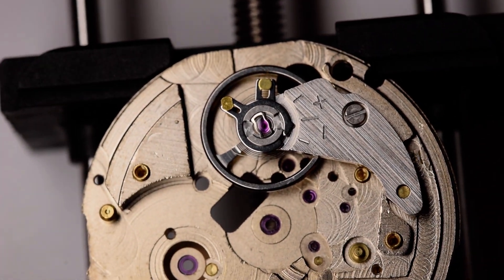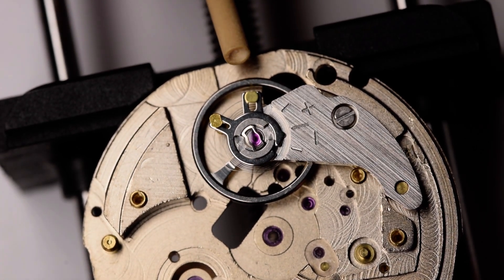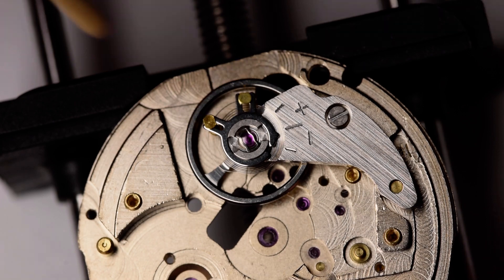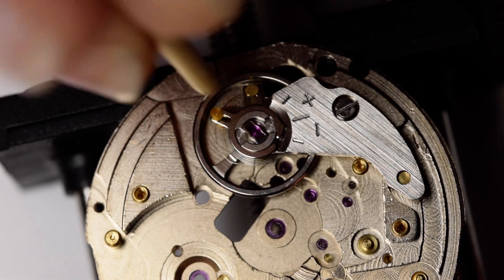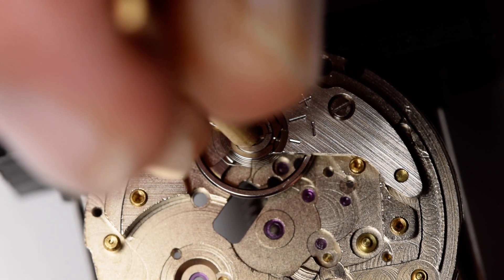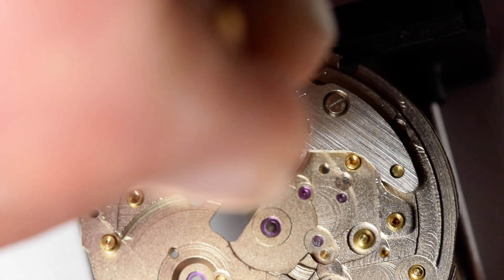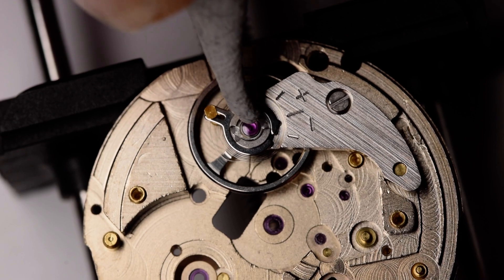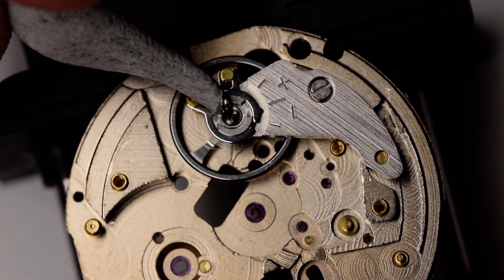Removing a Seiko Diashock spring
Using a 2 mm piece of pegwood with a concave end drilled into it to remove a Seiko Diashock spring